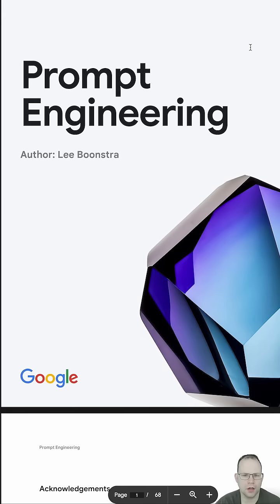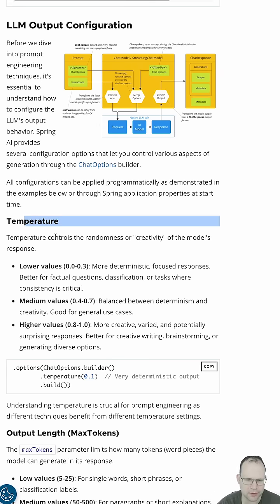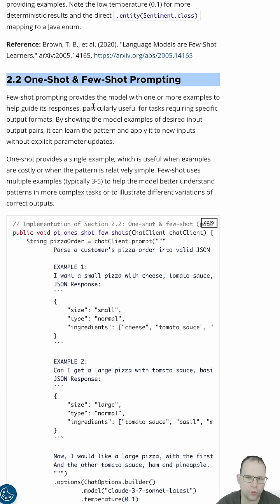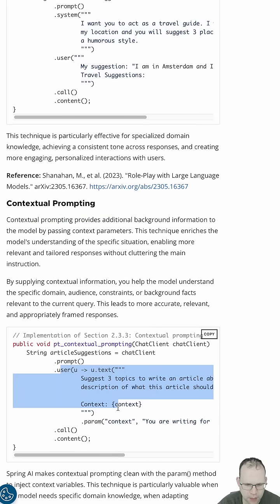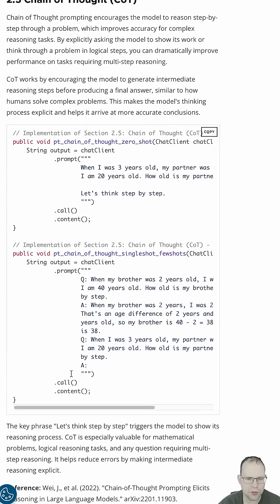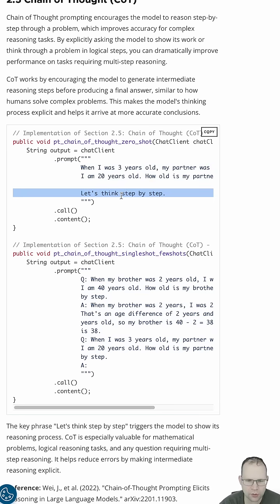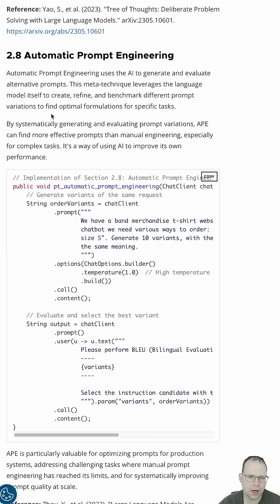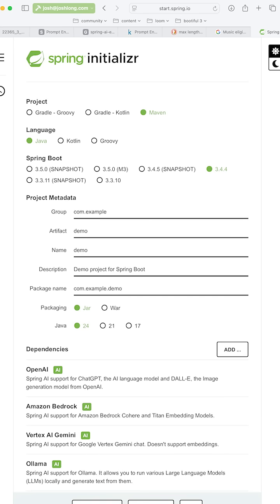Prompt Engineering Techniques with Spring AI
Hi, Spring fans! Google recently published a white paper looking at various patterns for prompting AI models. Spring AI co-lead Christian Tsolov looks at these patterns in terms of Spring AI, and we recap